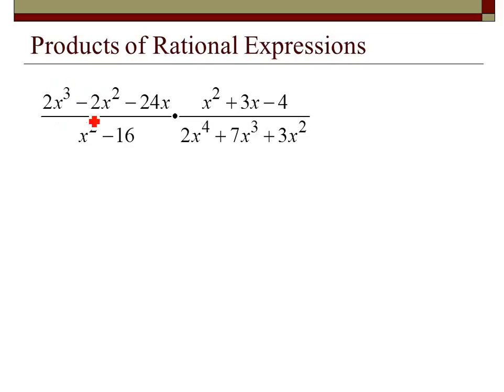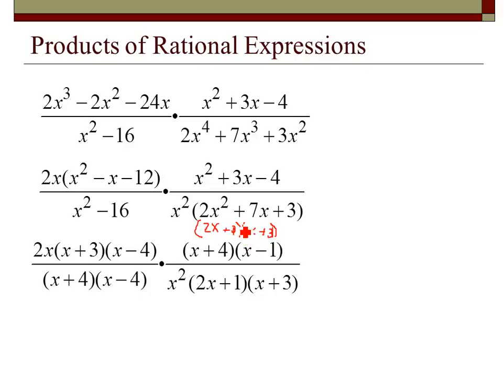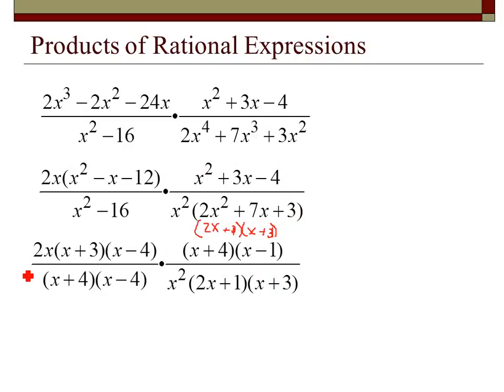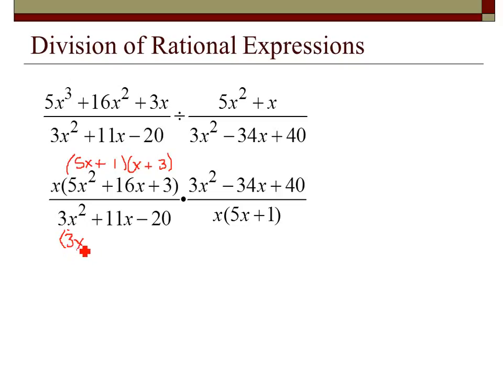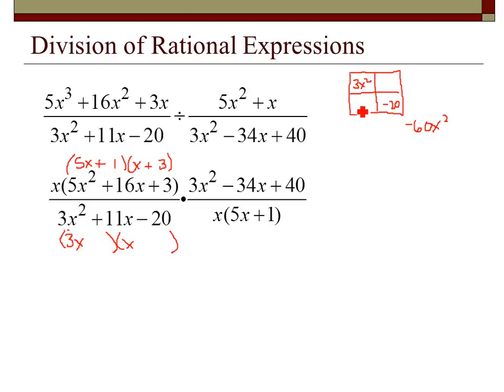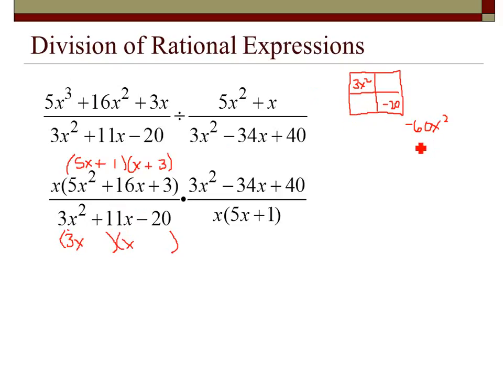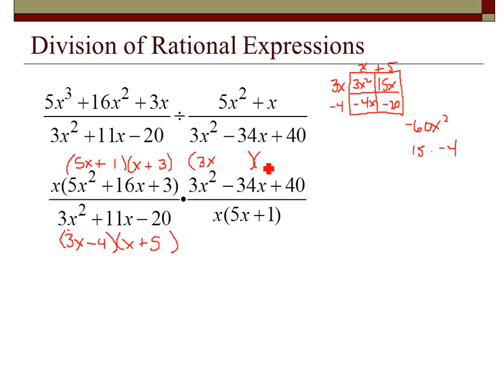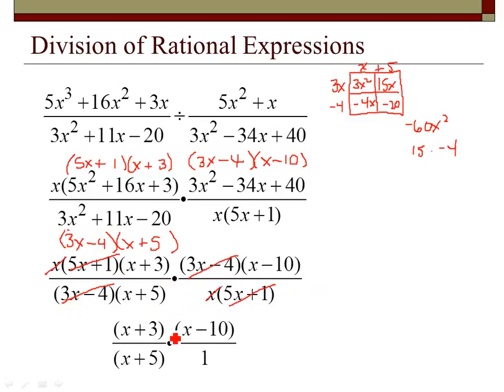ST 31 Multiplying Rational Expressions